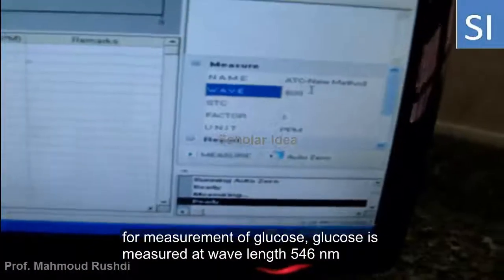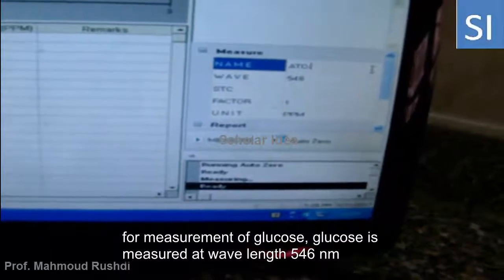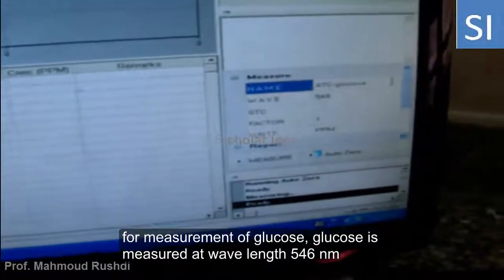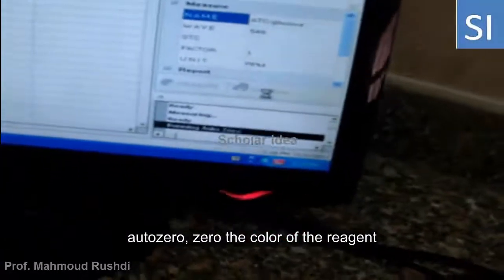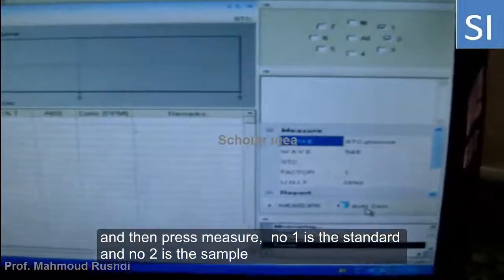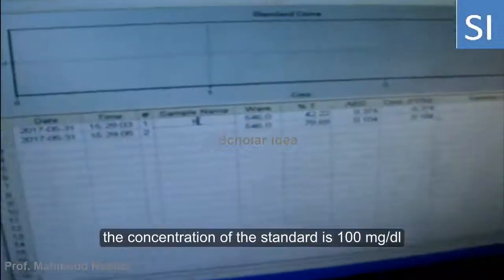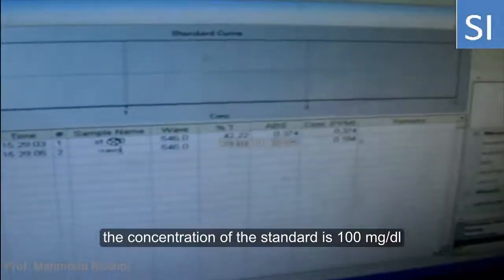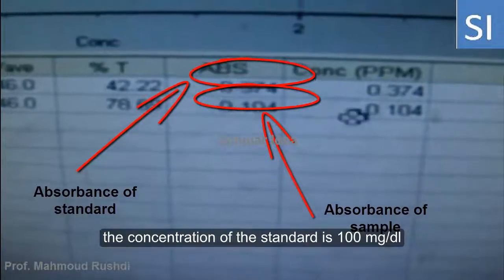Blood glucose level: Practical application قياس مستوى الجلوكوز (السكر) في الدم